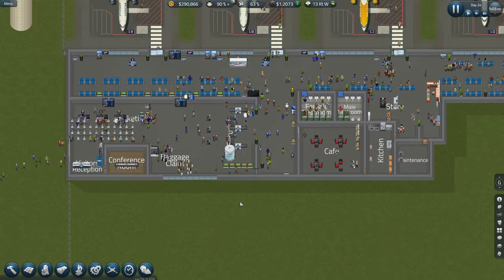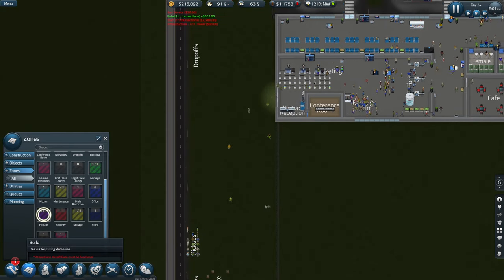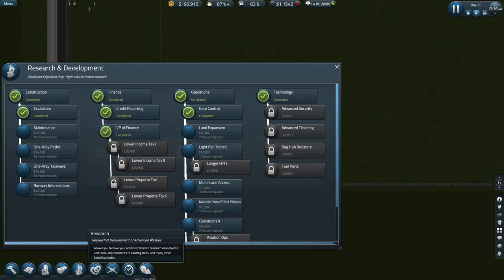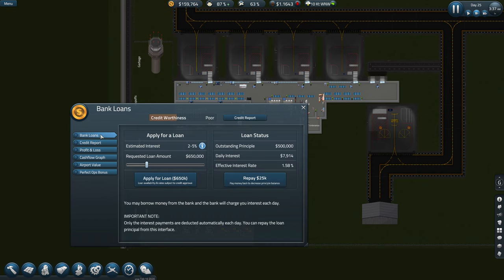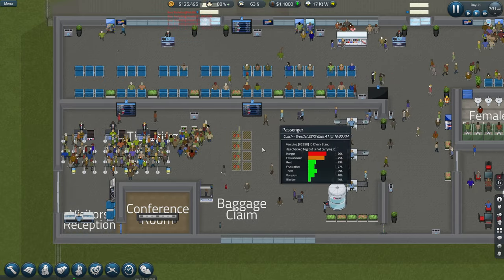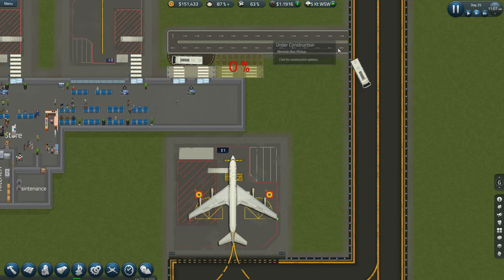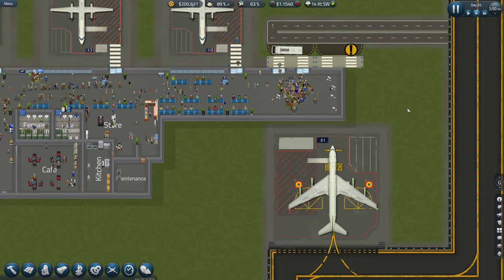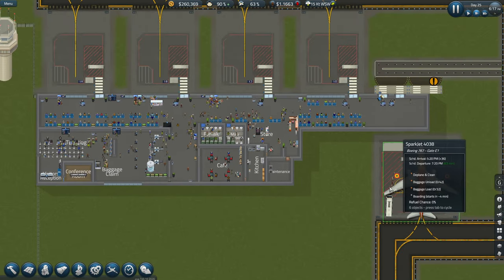Simairport S4 E10 - Let's Play - First Planes to Remote Stand